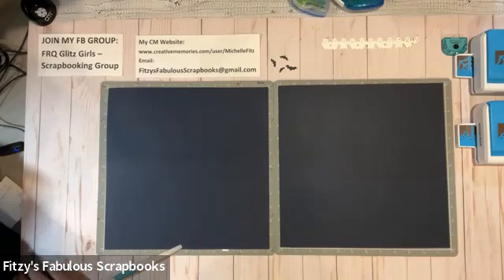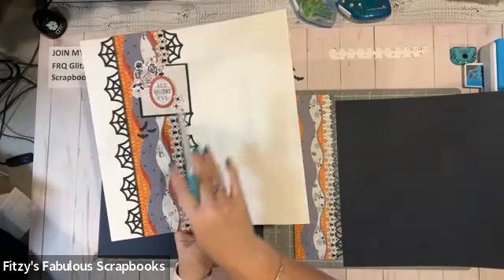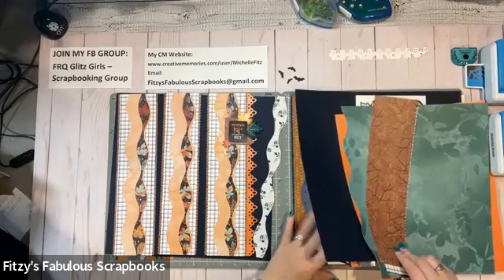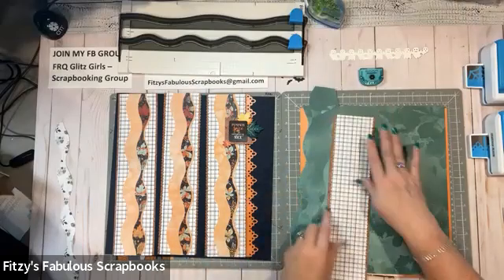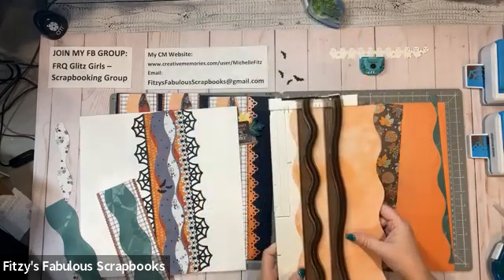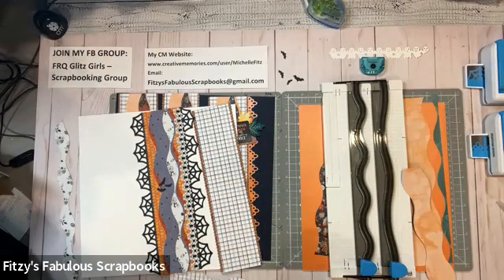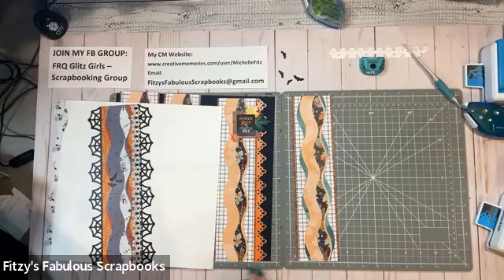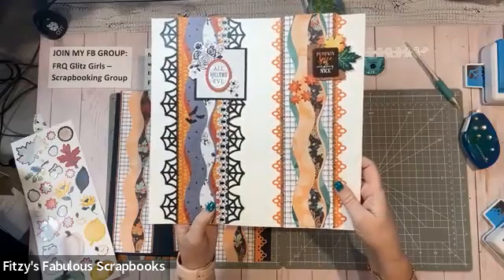Creative Memories: What's Your Border- Making Style? Part 2 Tips and Hacks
Figure out your border-making style! I'm definitely a "Never Enough Nellie!" What are you?

My FB Group: FRQ Glitz Girls - Scrapbooking Group